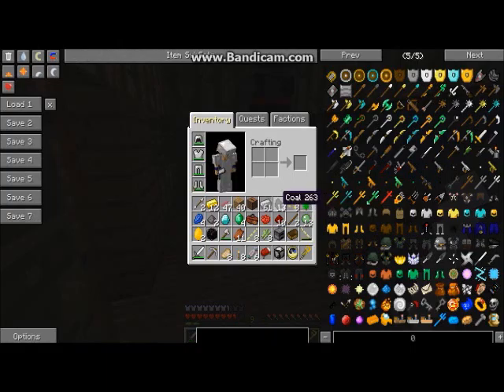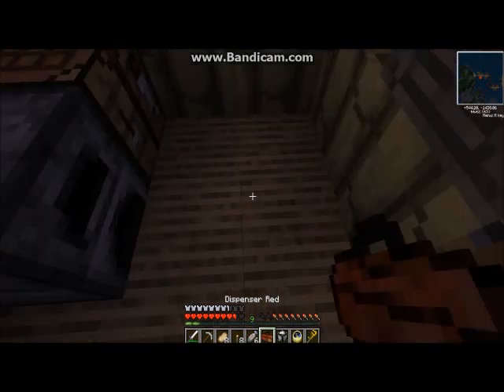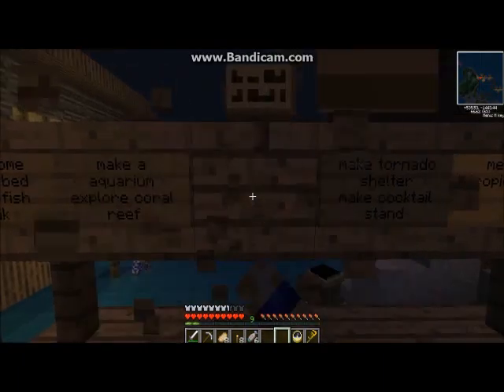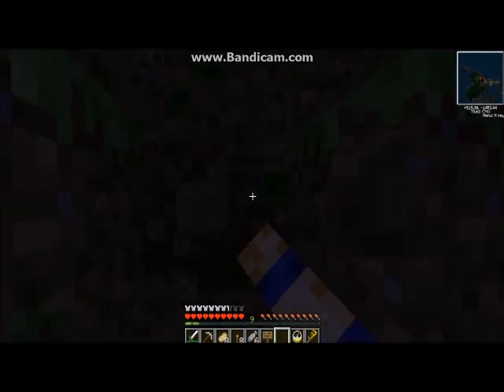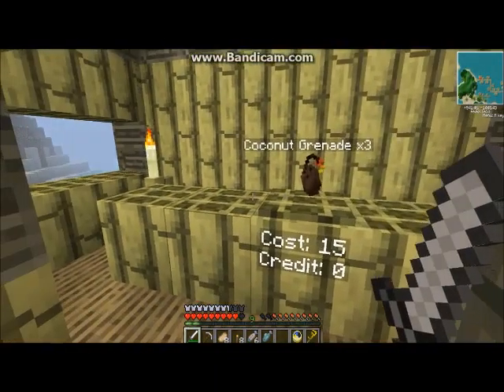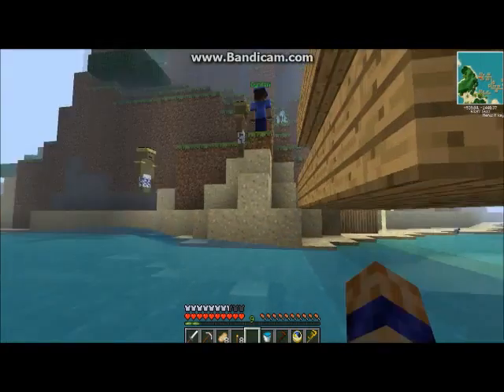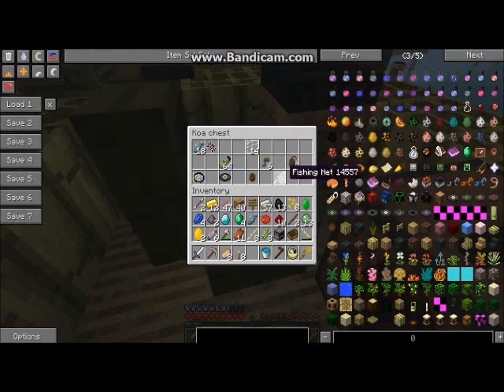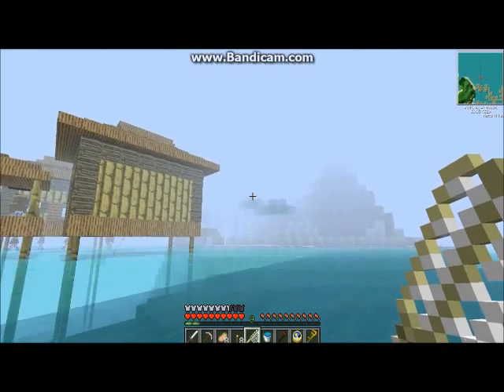tropicraft episode 4 the letter of urgency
As we continue our vacation a mailman comes with a letter of urgency from princess magia